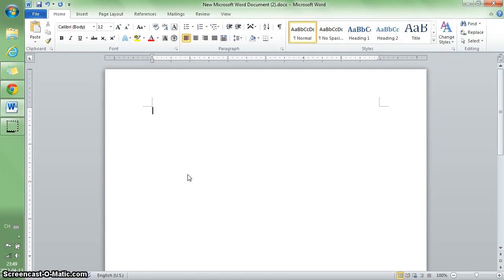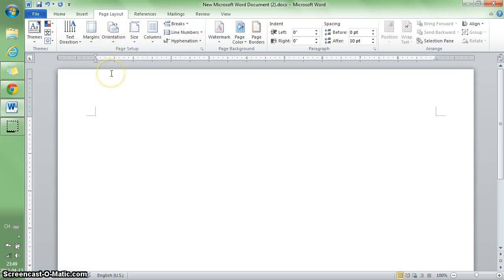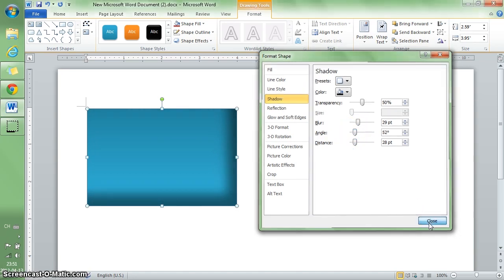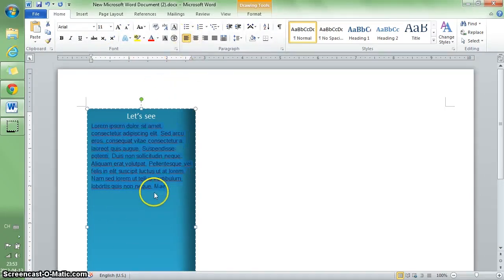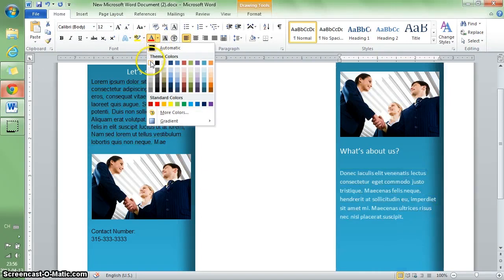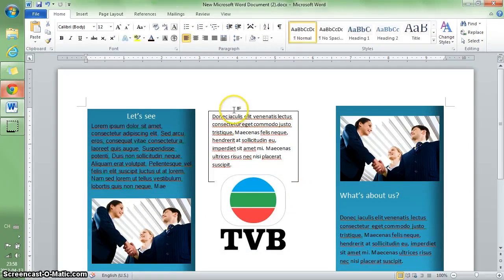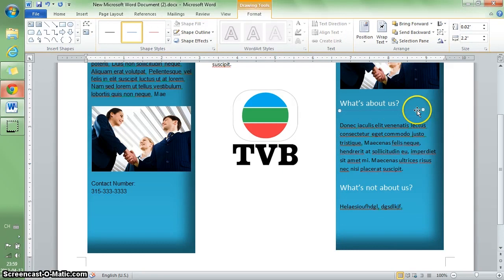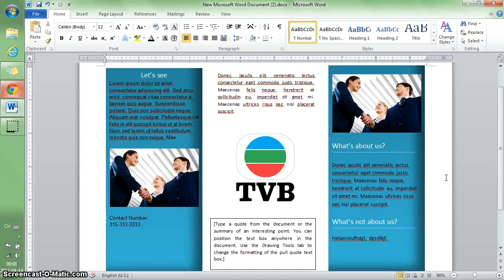Word 2010 Tutorial: make a brochure in 10 min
Internship: Made for my client.